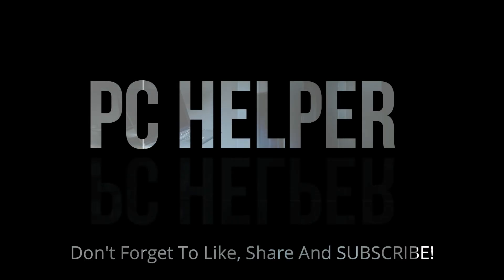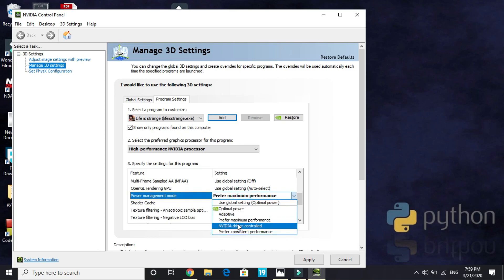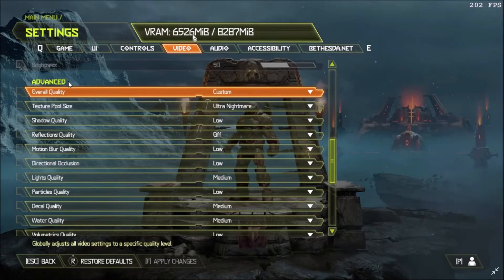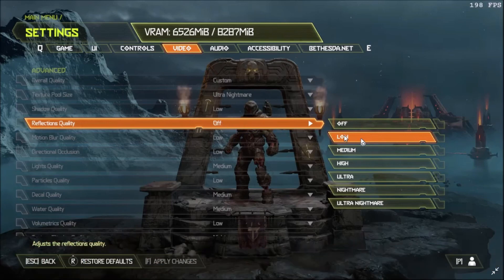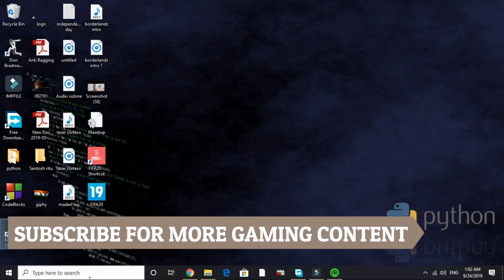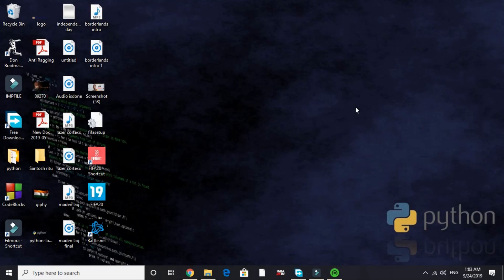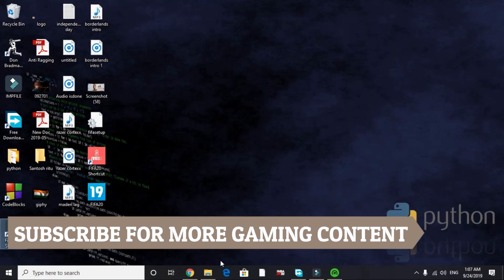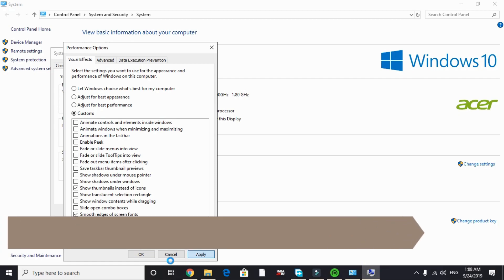Doom Eternal Lag Fix | INCREASE FPS And Reduce Frame Drops | Stutter FIX| Crash Fix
Doom Eternal How to fix lagging and stuttering of the game and increase fps.